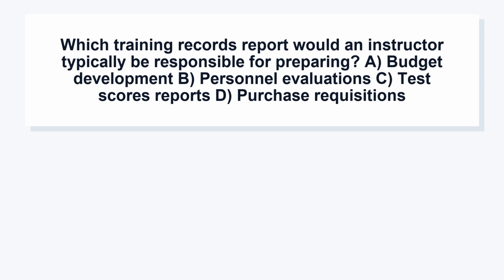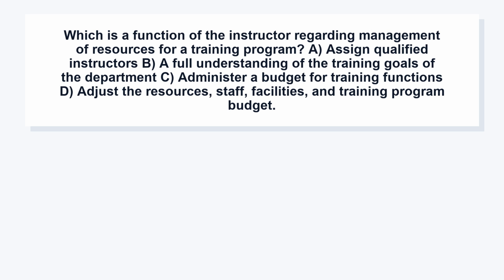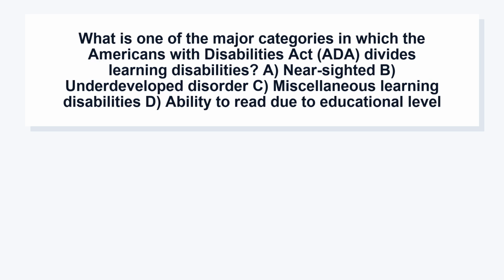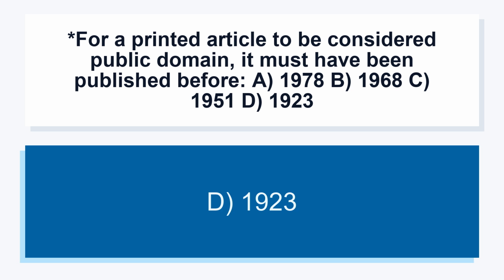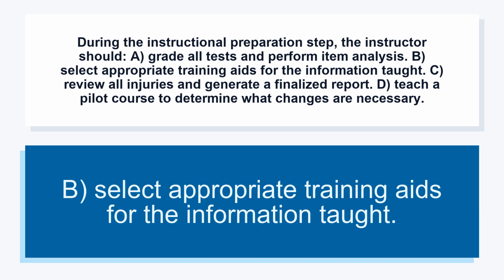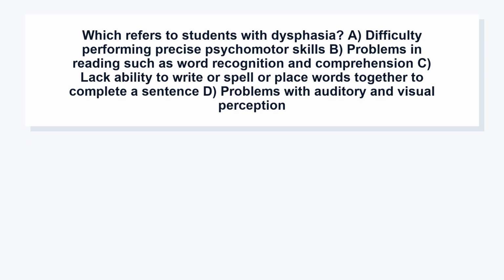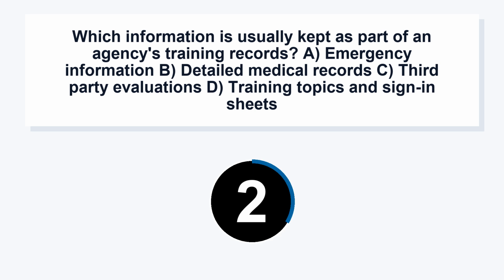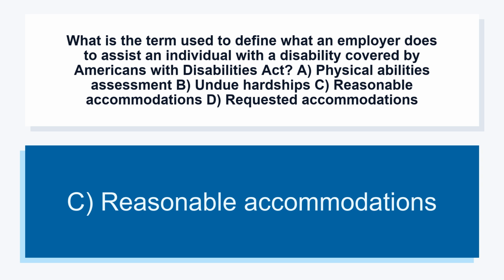Fire Instructor 1 Exam Questions: 2026 Ultimate Guide to Passing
Preparing for your Fire Instructor 1 certification exam can feel overwhelming, but mastering the material is entirely possible with the right approach and high-quality resources. In this video, we break down the most essential Fire Instructor 1 exam questions you need to know for the 2026 testing cycle. Whether you are aiming for promotional advancement or simply want to sharpen your instructional skills, this comprehensive review will help you master the core concepts of NFPA 1041 standards, lesson planning, and effective training delivery.

We understand that navigating the complex job performance requirements can be a challenge. That is why we have synthesized the most critical information you will face, from instructional media use to legal responsibilities and student safety protocols. By focusing on these high-yield topics, you can significantly reduce test anxiety and enter the testing center with confidence.

We provide a wide range of services, including comprehensive study guides, practice tests, and personalized coaching resources designed to help you secure your certification on the first attempt. Our tools are built to streamline your study process, allowing you to focus on the areas that matter most.

Key topics covered in this video include:

Deep dive into NFPA 1041 professional qualifications
Strategic tips for answering complex multiple-choice questions
Best practices for managing and adapting instructional materials
Essential legal and safety requirements for fire service instructors
Proven techniques for classroom management and student engagement

Do not leave your certification to chance. We are here to support your success.